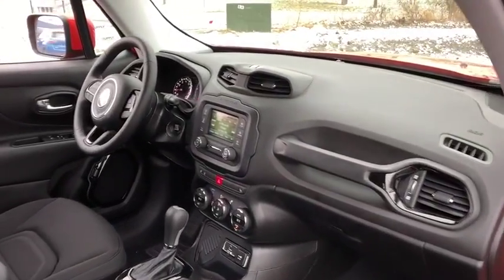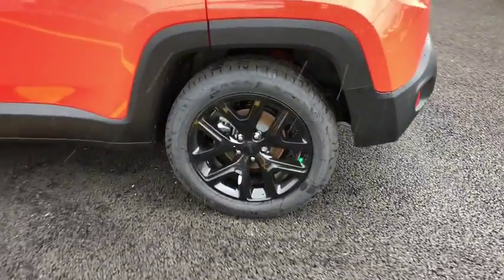2017 Jeep Renegade Lansing, Matteson, Chicagoland, Northwest Indiana, Tinley Park, IL J171319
2017 Jeep Renegade

2017 Jeep Renegade Latitude FWD Omaha Orange 2.4L I4 MultiAirbr9-Speed 948TE Automaticbr$5,198 off MSRP! 30/22 Highway/City MPG 22/30mpgbrbrReviews:brbr  * Lots of character with a classic Jeep look; agile handling when going around turns; plenty of easy-to-use technology features; best-in-class off-road capability with Trailhawk model. Source: EdmundsbrbrNapleton's River Oaks Chrysler Jeep Ram Dodge conveniently located off 80-94 Torrence Ave North Exit. 17225 Torrence Ave Lansing, Ill 60438. Price excludes tax, title, license, doc fee and dealer installed accessories. Price includes: $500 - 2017 Retail Bonus Cash MWCHA1. Exp. 01/31/2018, $3,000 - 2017 MW Retail Consumer Cash 51CH1. Exp. 01/31/2018, $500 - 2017 Bonus Cash MWCHA. Exp. 01/31/2018